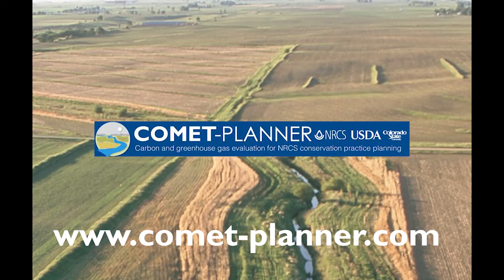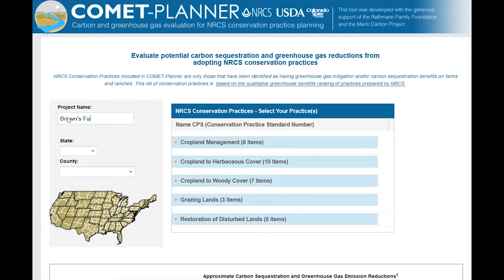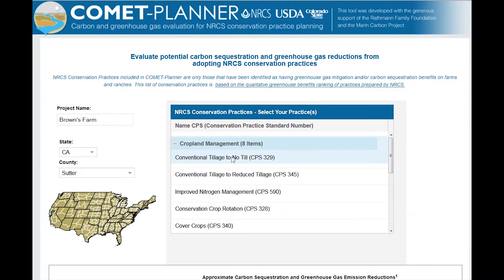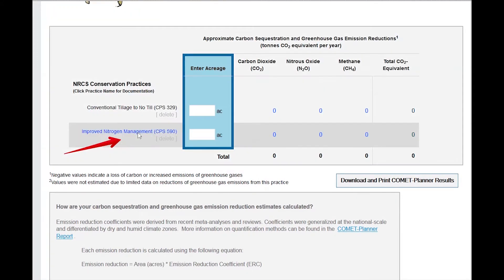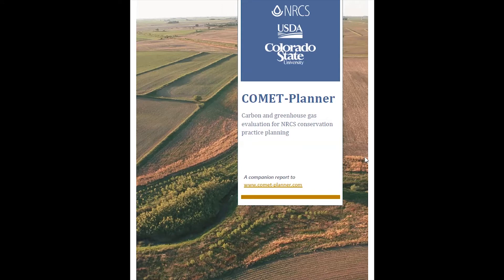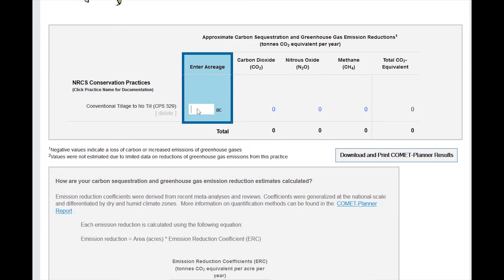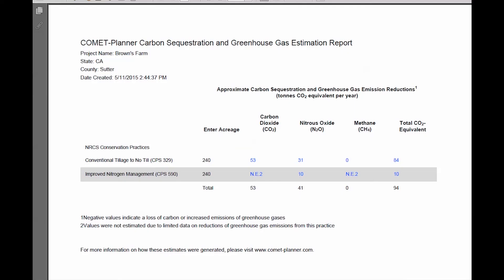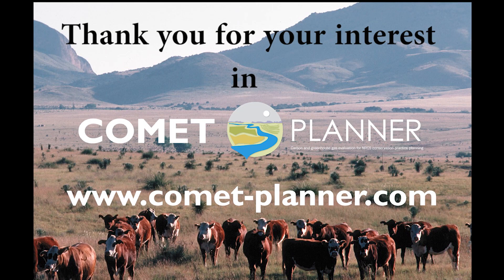Introduction to COMET-Planner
This video will walk you through using the COMET-Planner tool.